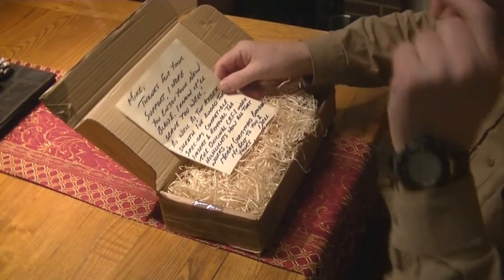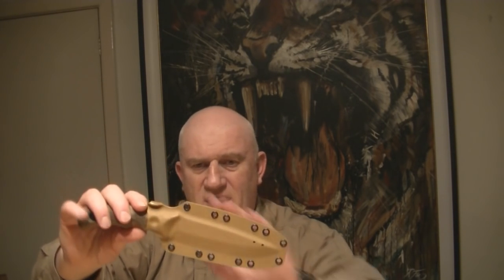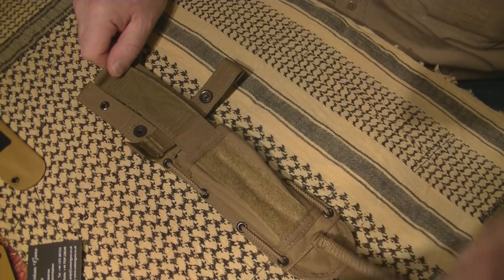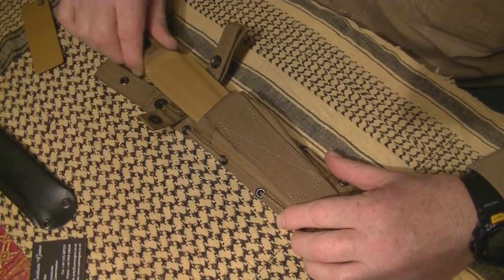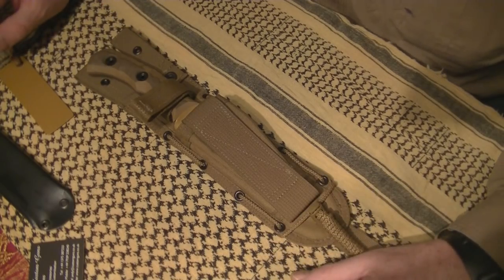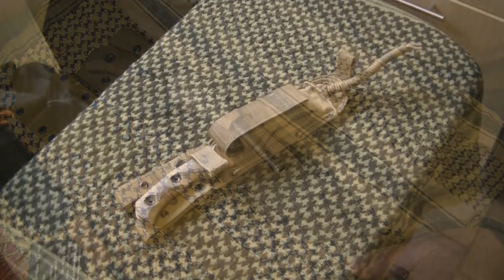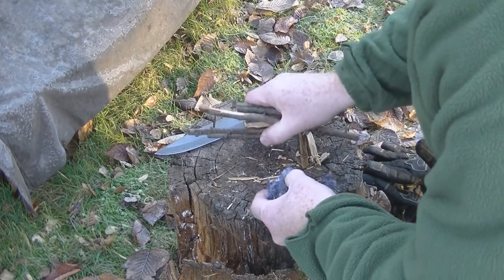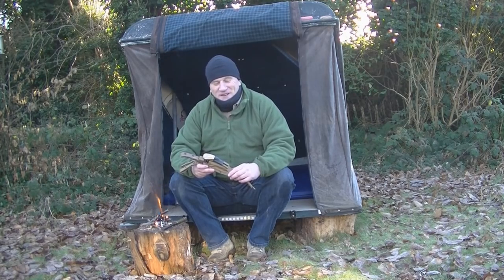New Knife from Redpath Knives 2017